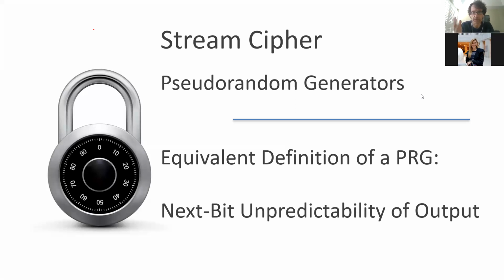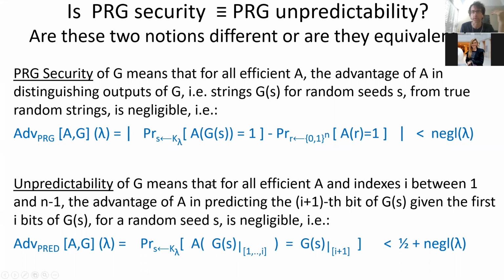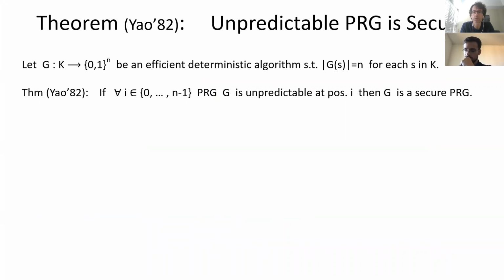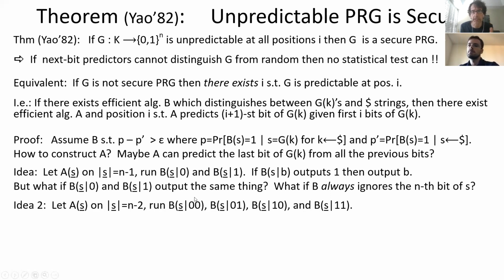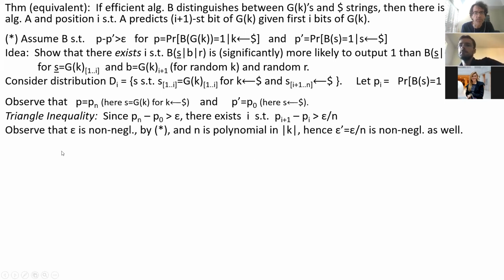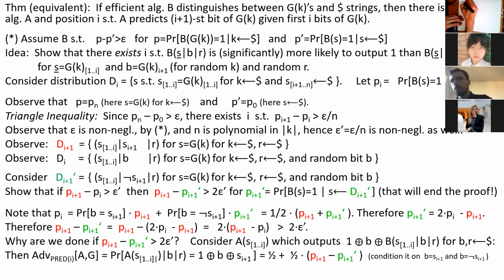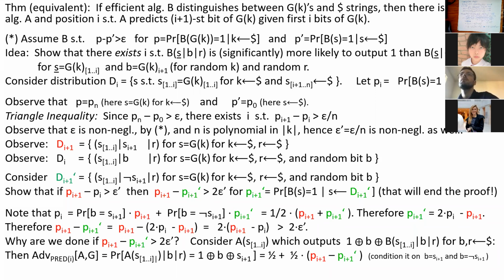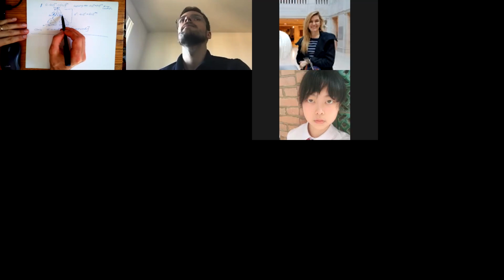CompSci.201, Lec.6: Unpredictability vs. Pseudorandomness of PRG, constructions of PRG extension